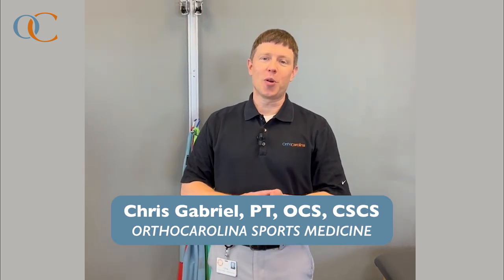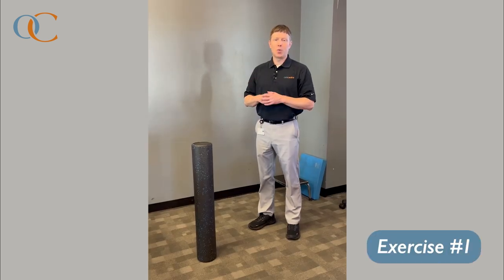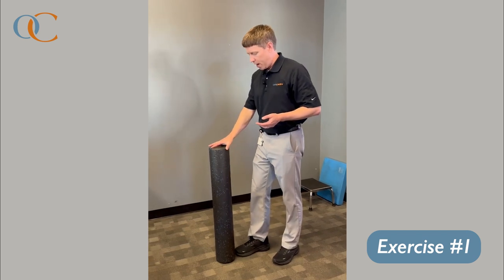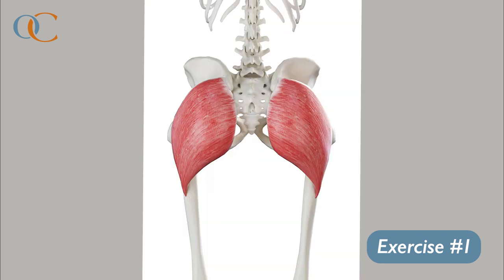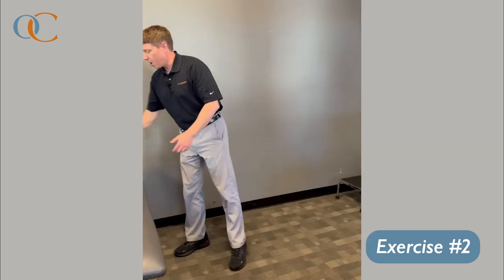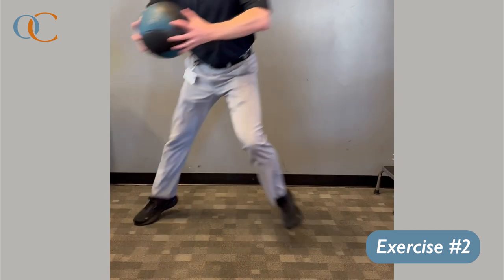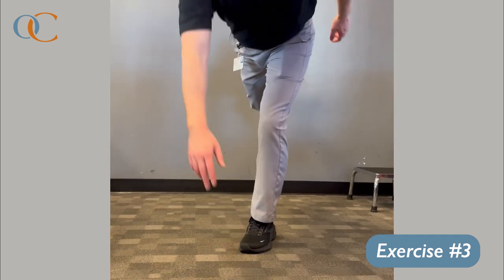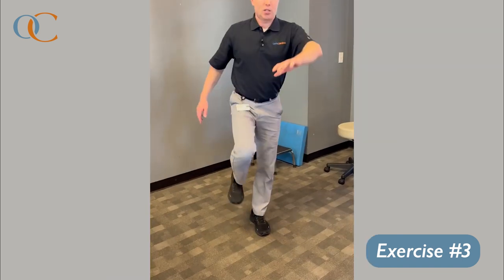Chris Gabriel, PT: 3 Lower Body Exercises for Baseball Players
Seeking ways to boost your performance and protect against injuries?

Chris Gabriel, PT, OCS, CSCS, demonstrates his top three lower body exercises designed specifically for baseball players to strengthen their game!